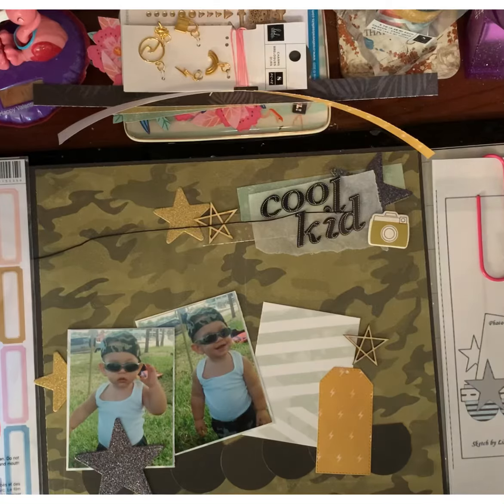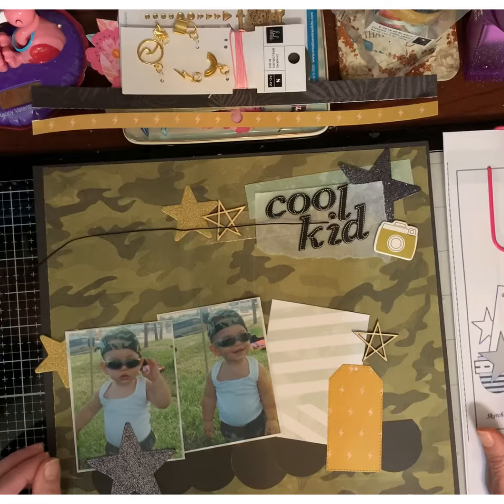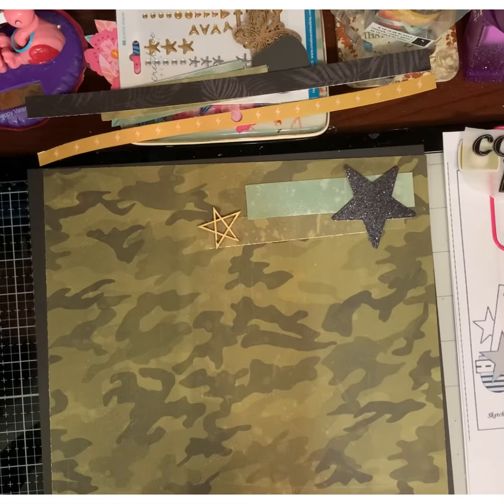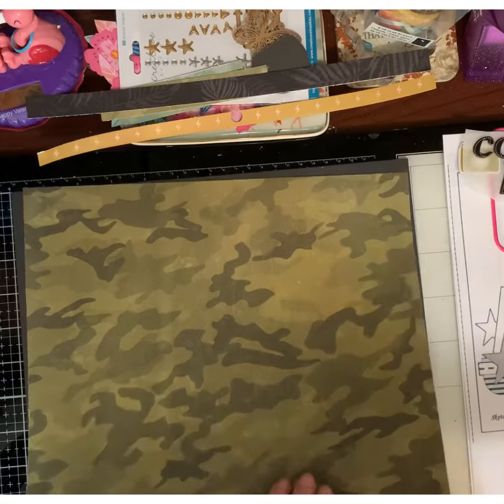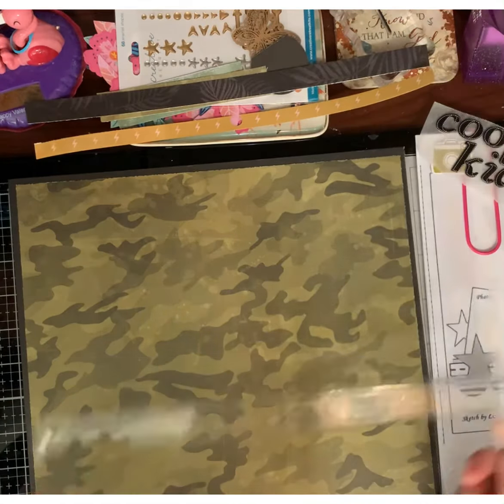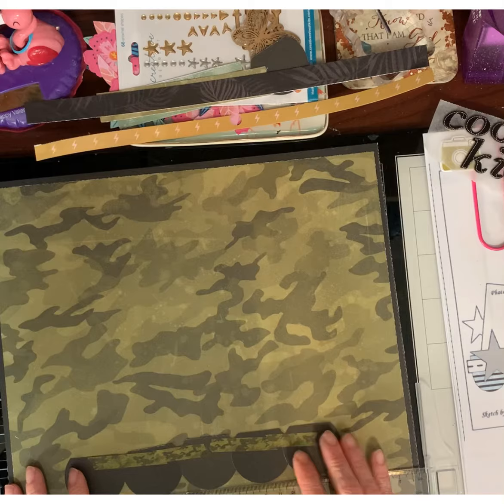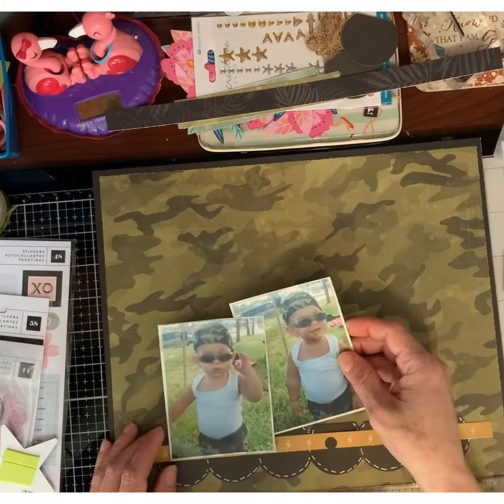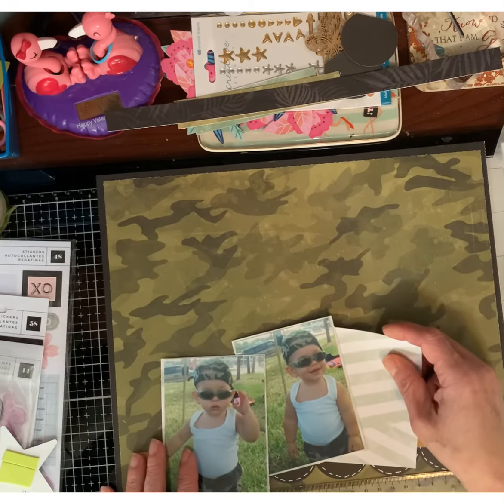30 days of sketches chrysty’s beautiful life/Cool kid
My little army man 30 day of sketches.